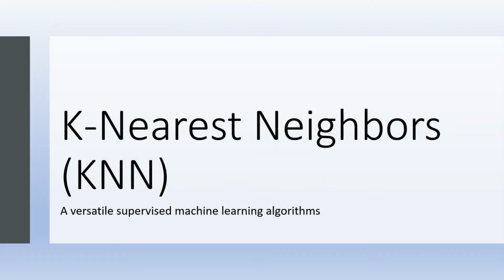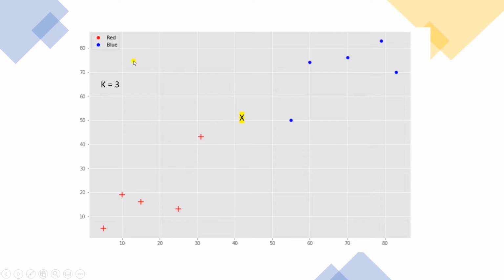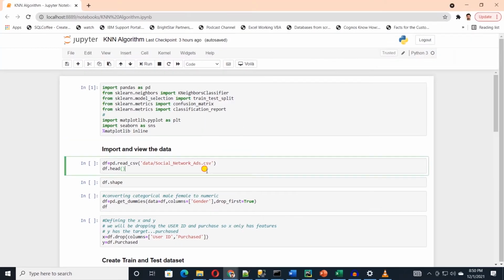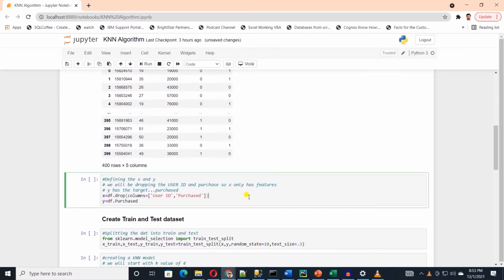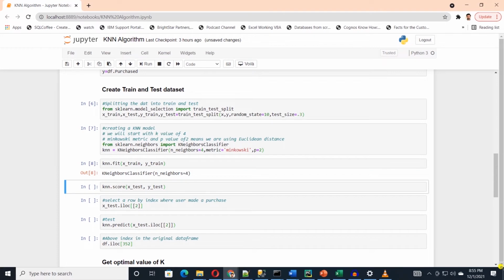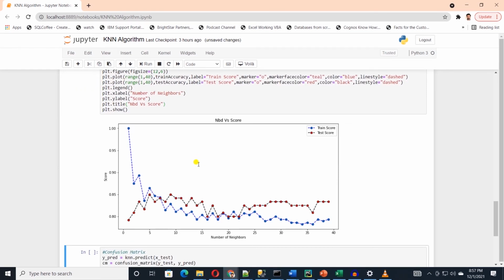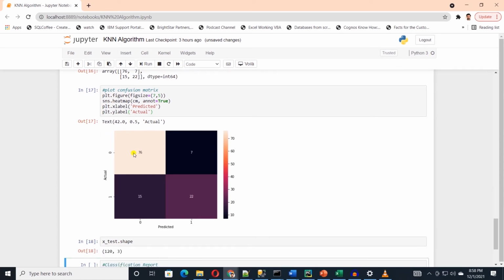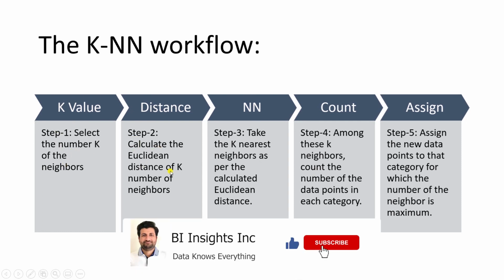KNN Machine Learning Algorithm | KNN Algorithm Using Python | K Nearest Neighbor | Scikit-Learn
In this video we will cover how the K Nearest Neighbors (KNN) Machine Learning algorithm works. We will implement the KNN algorithm in python using sklearn library.
We are going to develop a KNN model and then use this model to make predictions. We will go over techniques of finding the optimal K value, evaluating the model and improving accuracy of predictions.
This KNN tutorial will help you understand what is KNN, why do we need to use KNN, and how KNN algorithm works.
You will also see a use case demo to predict whether a user will make a purchase or not using the KNN algorithm.

Click on a green button to clone or download the entire repository and then go to relevant folder to get access to that specific file.

Topics covered in this KNN Machine Learning Video:
00:00 - 00:40 Introduction to KNN(K Nearest Neighbors)
00:40 - 01:00 What is KNN?
01:01 - 02:04 How does the KNN algorithm work?
02:05 - 02:49 Implement KNN in Python (Jupyter Notebook)
02:50 - 03:26 Import dataset
03:27 - 04:18 Label Encoding
04:19 - 04:40 Split data into train and test
04:41 - 04:40 Create and Train Model
05:36 - 06:05 Use case - Predict whether a person a purchase or not
06:06 - 06:56 Find optimal value of K
06:59 - 08:59 Evaluate the model
09:00 - 09:15 Looking Forward